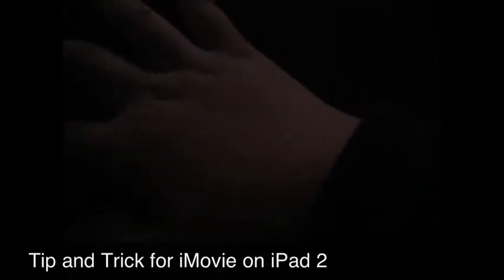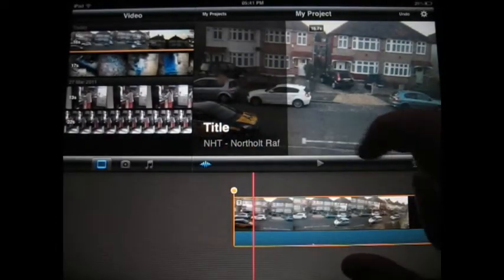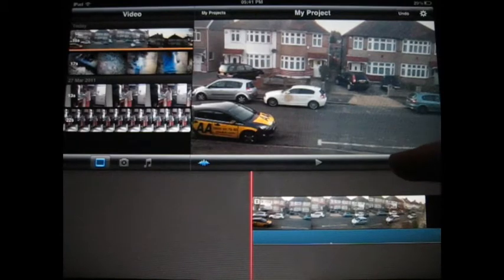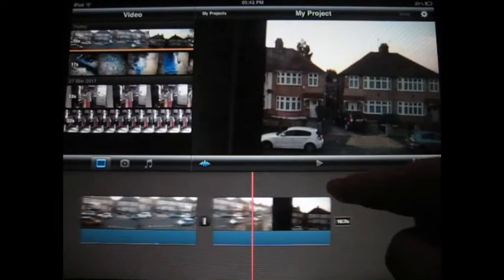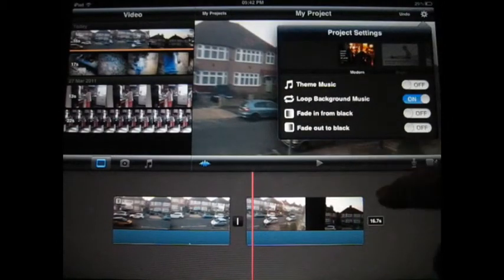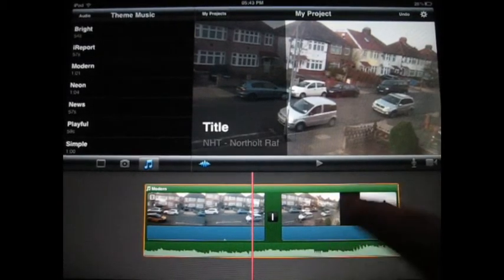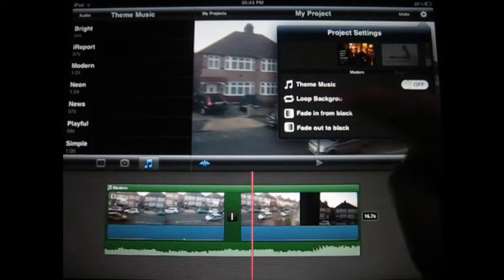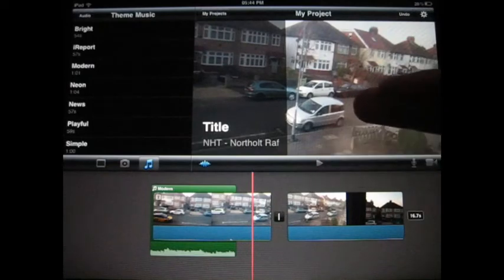Tip And Trick For iMovie On iPad 2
Take a look at some of the hidden feature of iMovie.